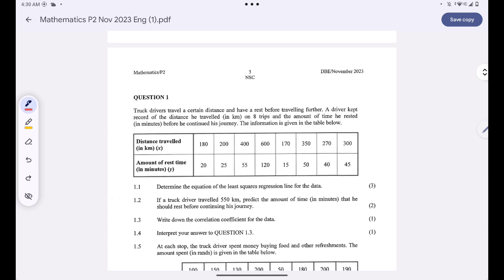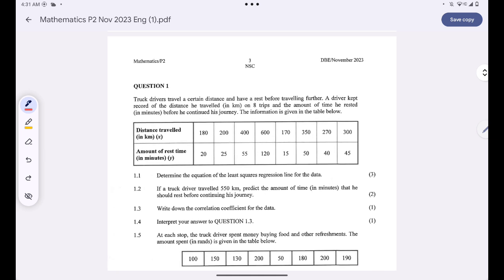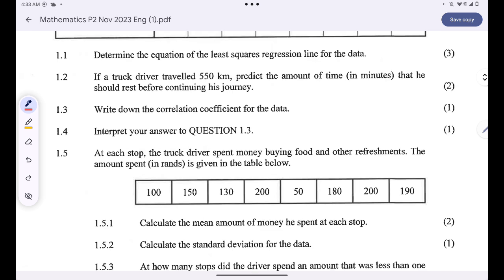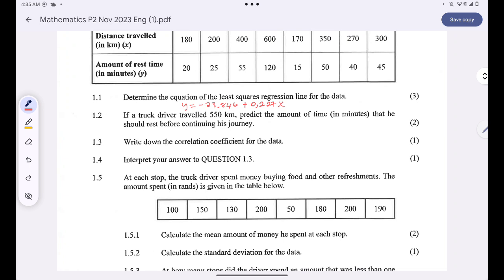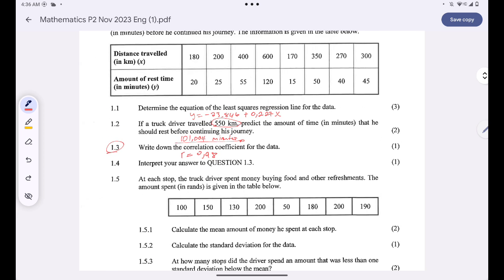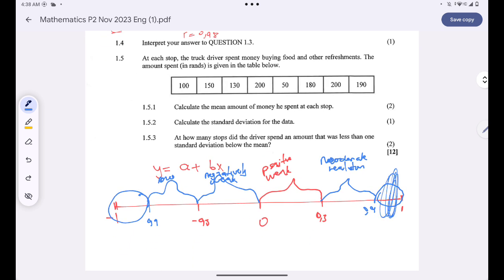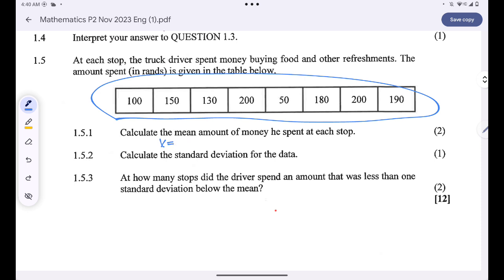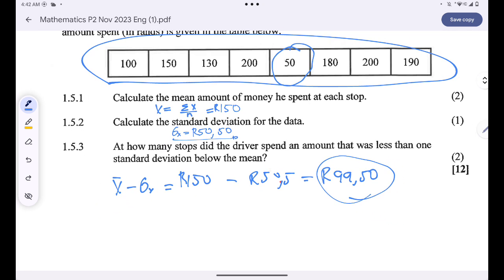GRADE 12 | DBE | NOVEMBER 2023 | MATHEMATICS P2 | WISKUNDE V2 | MEMORANDUM | QUESTION 1